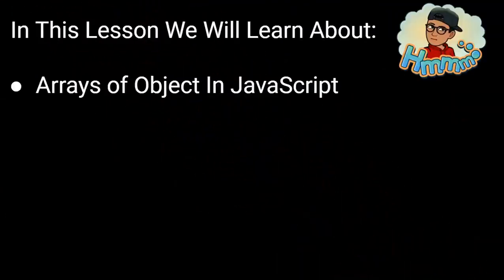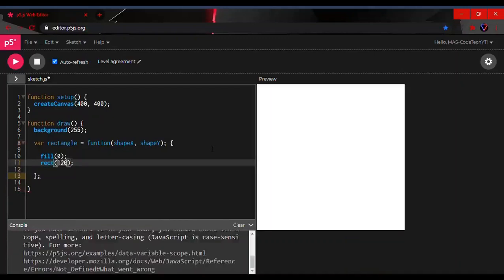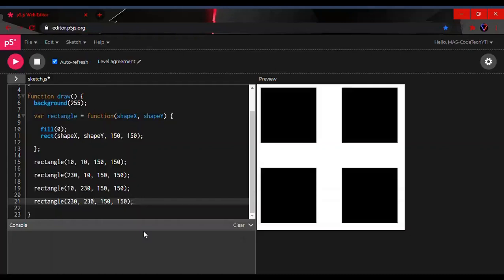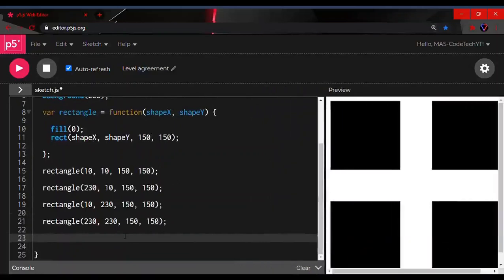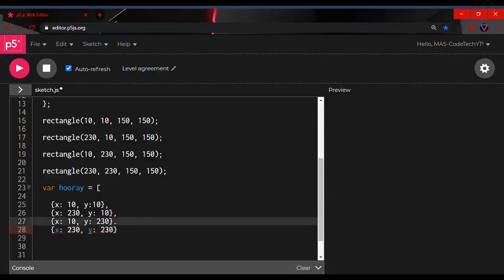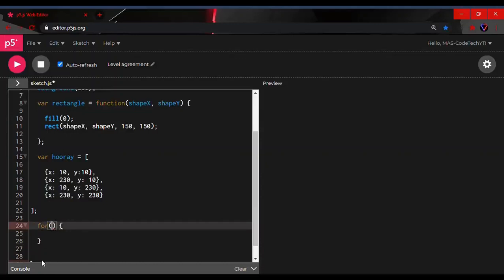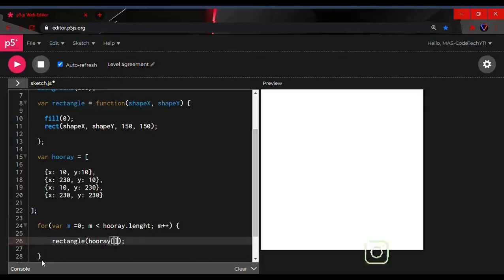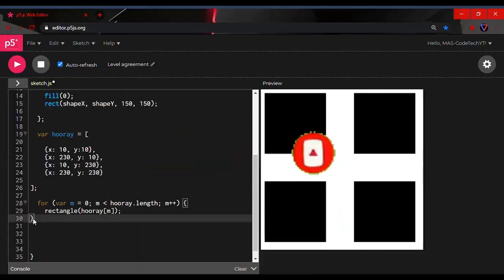Arrays of Objects in JavaScript | Lesson 26 | MAS-CodeTech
In this lesson we will learn about Arrays of Objects in JavaScript...

🔶I have created this channel to share my Prgramming skills with you all.